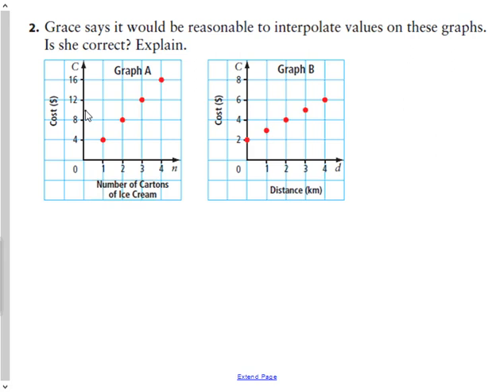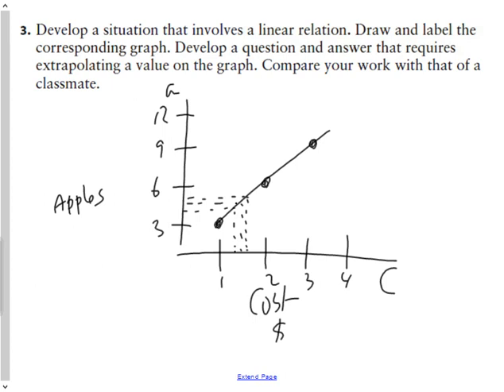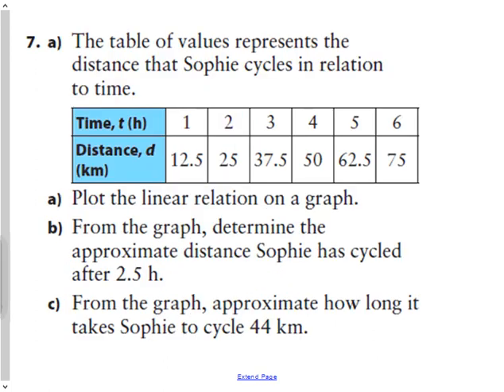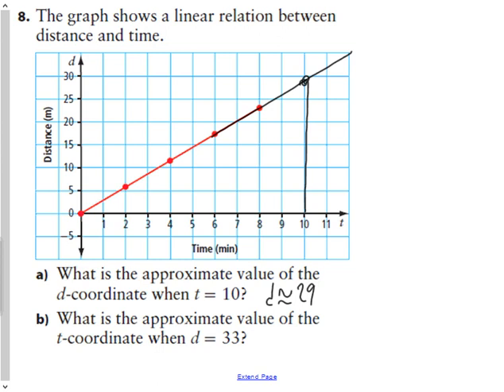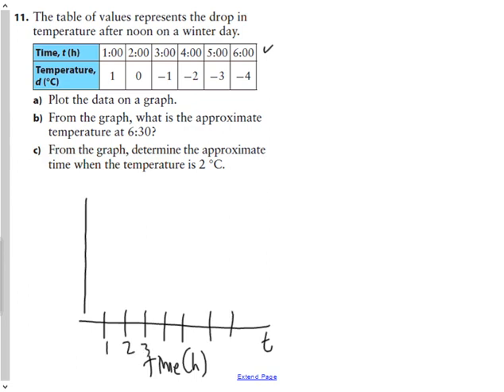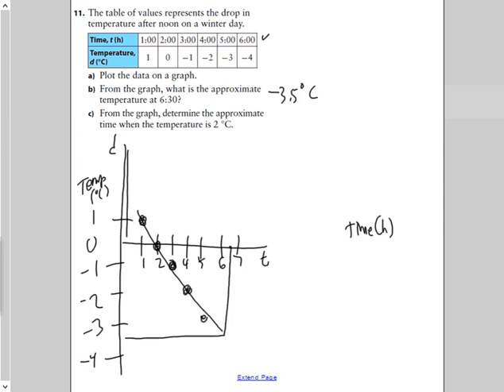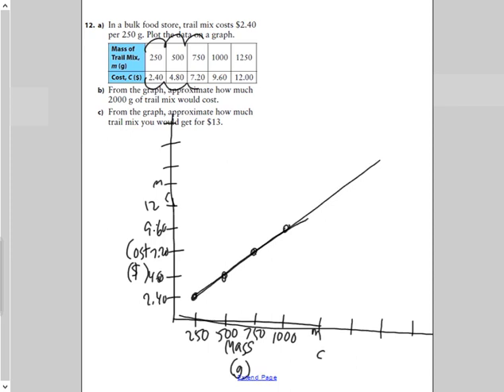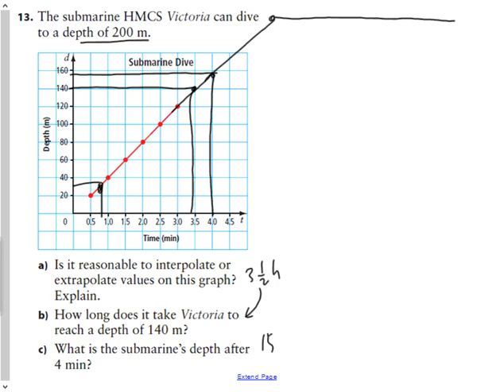6 2 Interpolate and Extrapolate Data